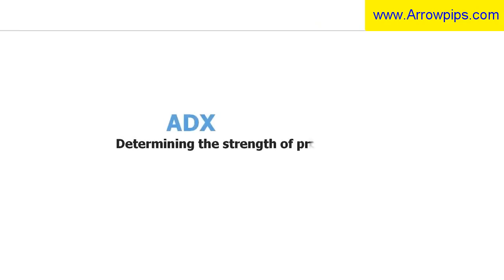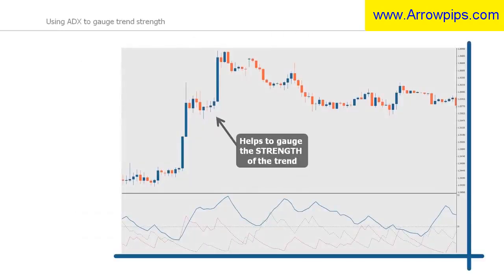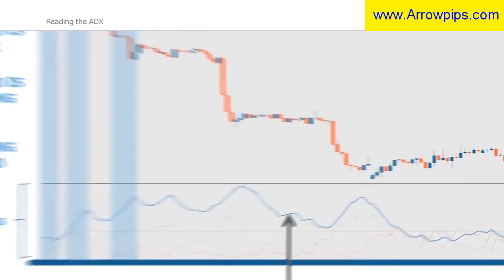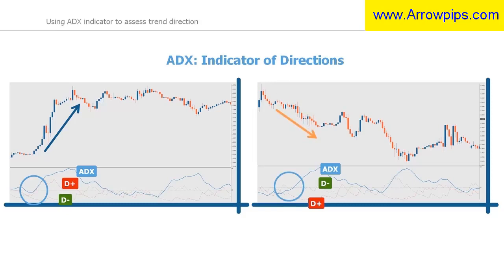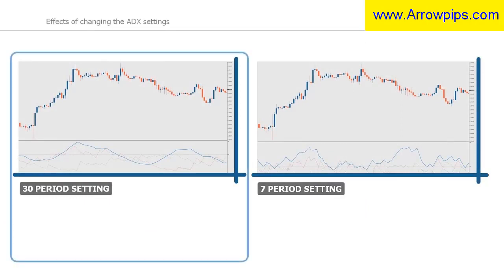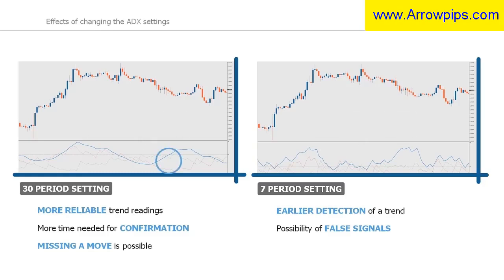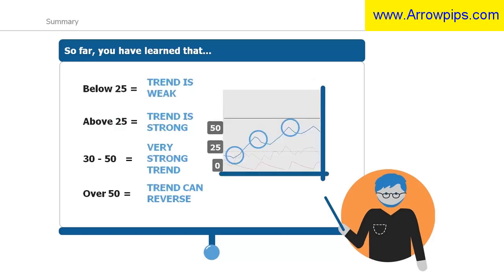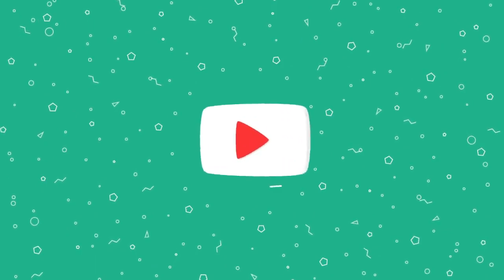How to Use MT4 ADX Indicator in Forex Trading?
Over the years, we have built up our reputation as one of the top Forex signal providers in the world with over 90% accuracy, always making our clients money. with us, and you can be sure that your money and profits are safe

At ArrowPips, we understand the difference between a profitable Forex trader and a struggling trader, is in how fast they access information. We strive to get you the information you need as quickly as possible so you can always be a step ahead.

We are a team of experienced professionals with over 8 years in the Forex trading industry with a proven track record of results. Our background is as diverse as the industry itself. With trading experts in Risk Management, Technical and fundamental analysis, and Currencies.

We provide you our insights, trades, and analysis based on what we are doing with our money hence be rest assured we only make money when you do.

Automated Fast Trading Signals Alerts:

ArrowPips provides several alert options from Email alerts to your inbox and SMS to your Smartphones. All delivery options are available to our clients.

Honest Live Result Update:

Our core beliefs are HONESTY and TRANSPARENCY. Hence we make available almost instantly trading results at the close of trade. Both profit and loss trades are made available with an analysis of the results to keep you in the loop. .
Consistent Forex Signals: Over the years, we have built up our reputation as one of the top Forex signal providers in the world with over 90% accuracy, always making our clients money. with us, and you can be sure that your money and profits are safe.